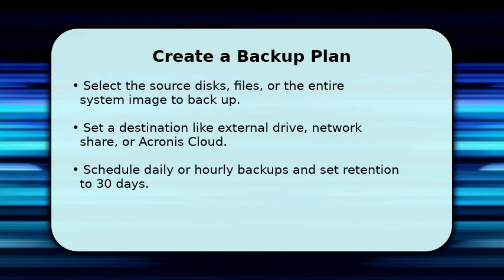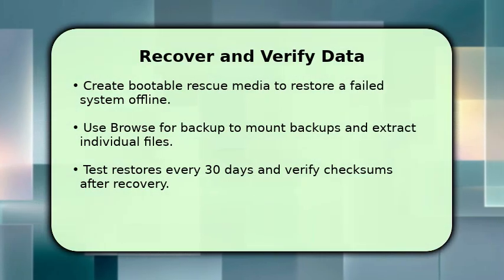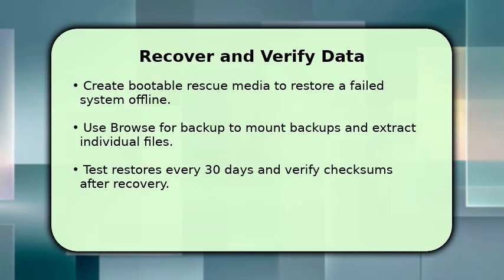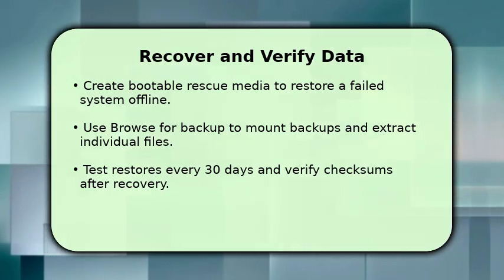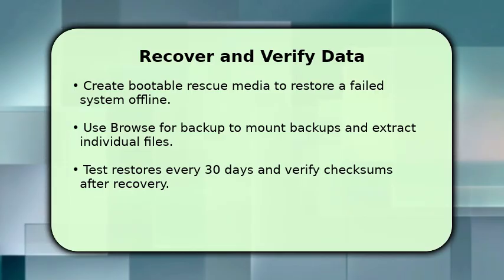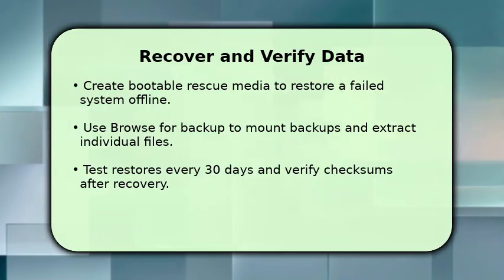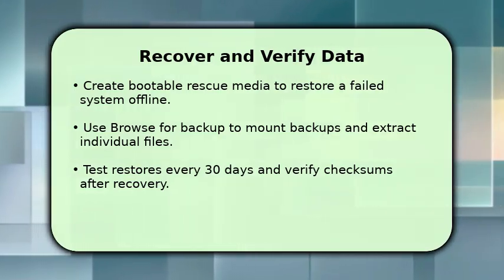How to Use Acronis Backup and Recovery - Easy Guide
How to Use Acronis Backup and Recovery - Easy Guide | 🔒 Surfshark VPN Deal — Stay private and secure. $1.99/mo + 3 Months Free ▸

Discover the step-by-step process of using Acronis backup and recovery software with our easy guide. Learn how to secure your data, restore from backups efficiently, and ensure peace of mind for system protection.

Acronis Backup, Data Recovery Guide, System Protection Software, Backup Solutions, Secure Data Restoration, Using Acronis, Digital Safety Tips, Recover Lost Files, Cybersecurity Best Practices, File Management Tools, Tech Support for Backups